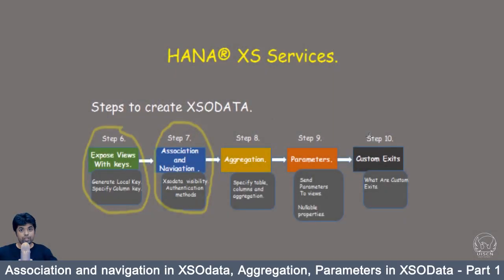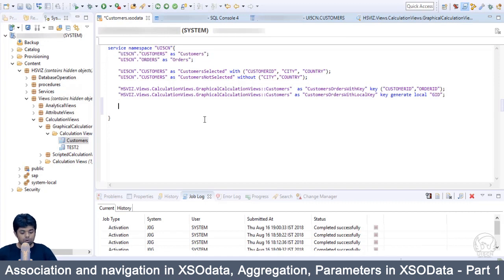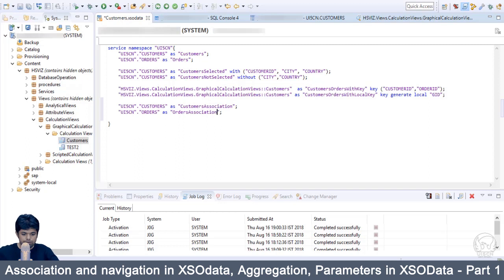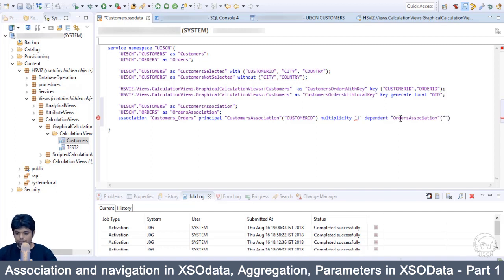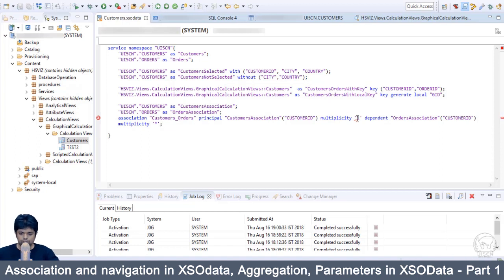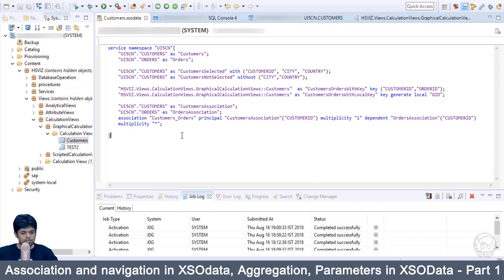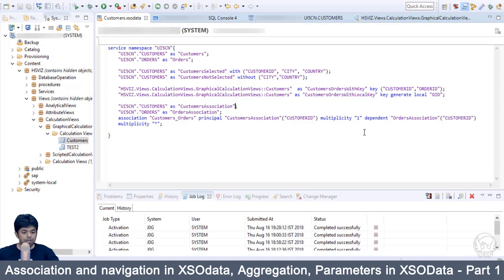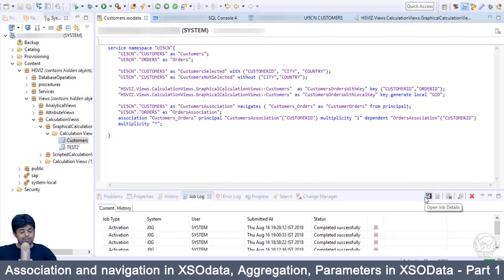HANA® SQL- HANA XS-1.Association & navigation in XSOdata, Aggregation, Parameters in XSOData-Week 4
▶ In this course Week 4 of SAP® HANA® SQL Professional and Advanced We have covered :

➜ Architecture Overview of Hana XS Services, XSOdata, Overview On steps to create XSOdata
➜ Create XSOData, XSAccess, Structure, Namespace, Expose Tables, columns visibility
➜ Expose Views, Key fields, Local Key fields
➜ Association and navigation in XSodata, Aggregation, Parameters in XSOData
➜ Custom exits, modification Exits
➜ Custom exits, validation Exits, Before, After, Pre-commit, Post-commit
➜ Create XSJS Service, Return a response from XSJS Service, Postman Client
➜ Handle HTTP Methods From XSJS Services, Read From Table
➜ Input Parameters For XSJS, Filtering the Records
➜ Call procedure from XSJS, Input Parameters, Preview Result
➜ Insert The Record Into Table, JSON Parameters, Preview Status
➜ Update The Record From Table, Preview Status
➜ Delete The Record Into Table, Preview Status